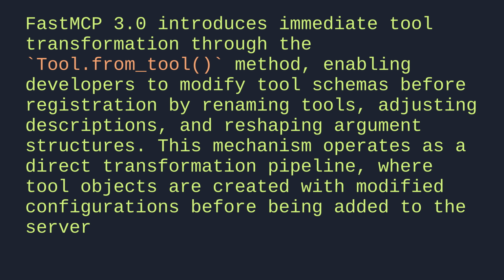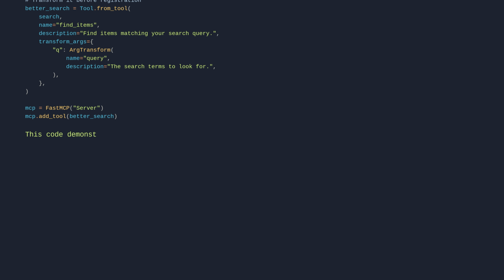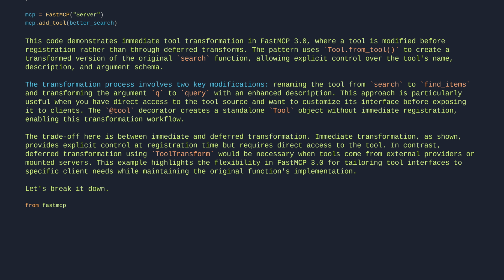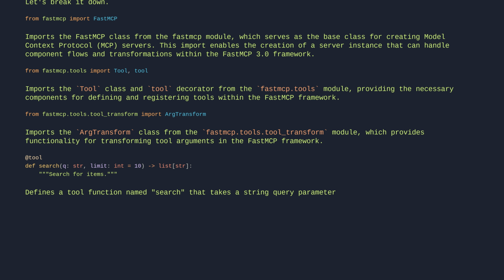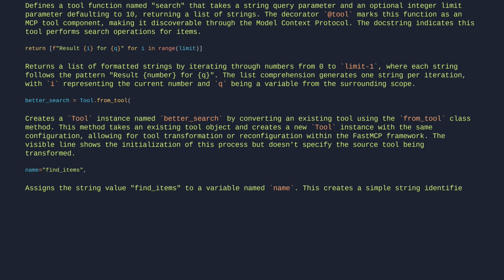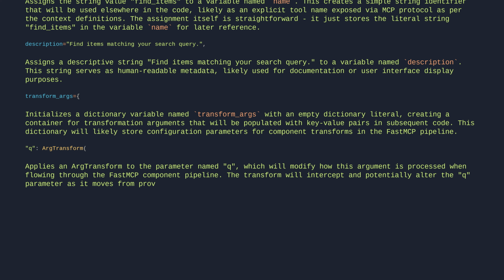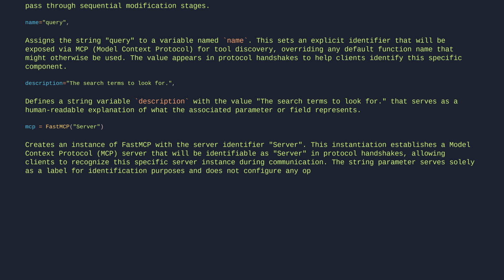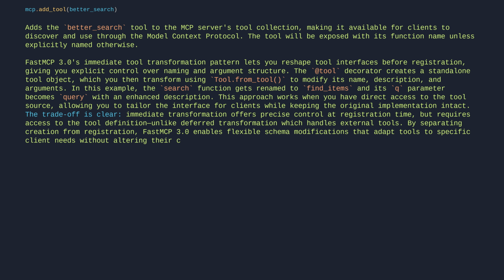FastMCP Tool Transformation Guide - Part 2/5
Learn how to transform and customize tool schemas in FastMCP 3.0 using the Tool.from_tool() method. This tutorial demonstrates immediate tool modification, including renaming tools, adjusting descriptions, and reshaping argument structures before registration.

Zen Koan Explanation:
The `@tool` decorator silently wraps the `search` function into a `Tool` object without registering it, allowing the function's behavior to be transformed (e.g., renaming `q` to `query`) before exposure. This reflects the koan's theme: the decorator's quiet encapsulation amplifies the function's presence by enabling flexible, named modifications—like an echo that reshapes the original sound.